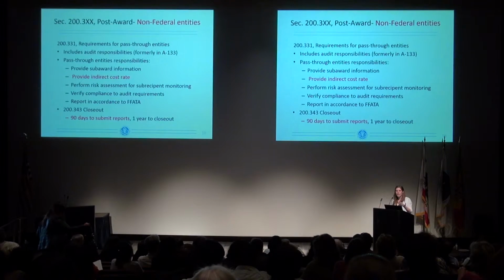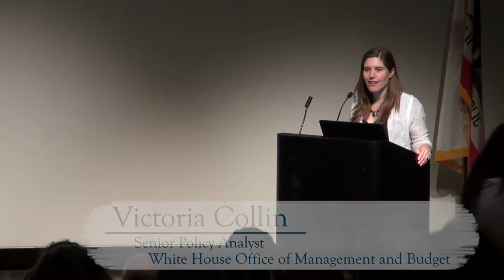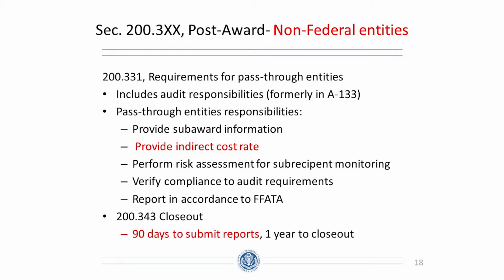Pass-through Entity Requirements (OMB Uniform Guidance Training Part 7 of 10)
Under the Uniform Guidance, pass-through entities are required to pass on federal award information to subrecipients. Negotiated indirect cost rates and de minimus rates for pass-through entities and subrecipients are also discussed.

(Part 7 of 10 of the "Uniform Guidance 2015: Navigating the New Terrain" training that took place in Los Angeles on March 11, 2015.)